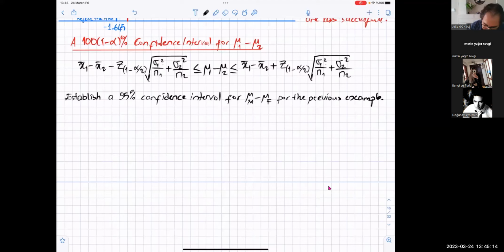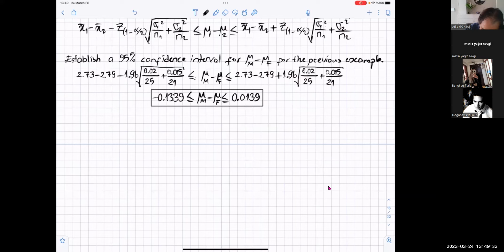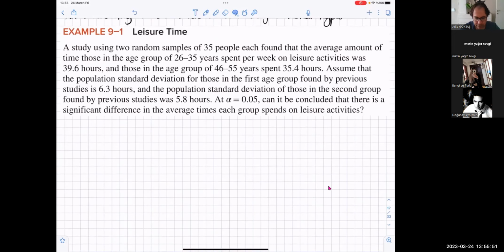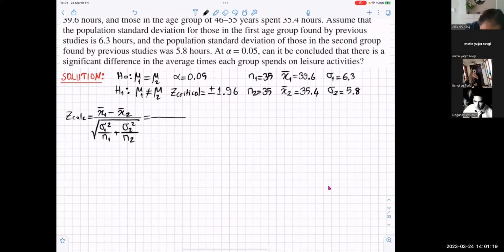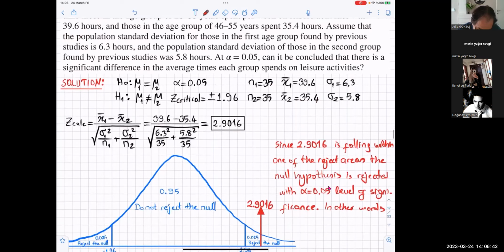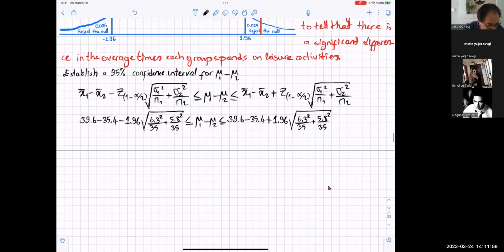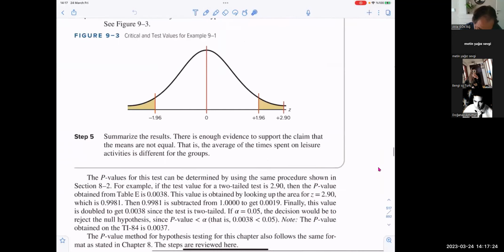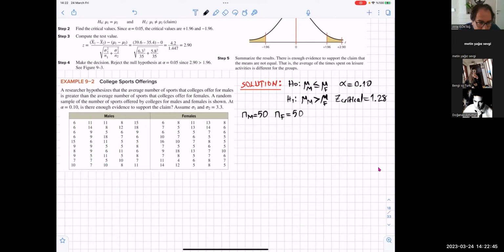Atılım University Introduction to Prob. and Stats. II LECTURE 5_2